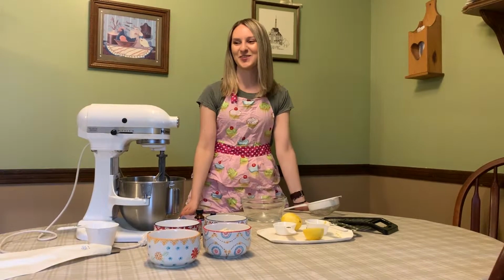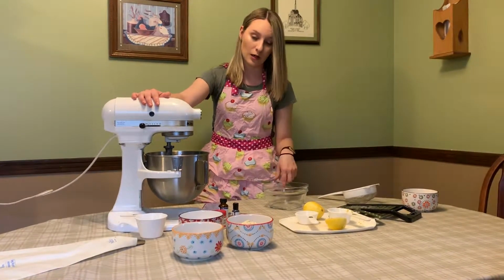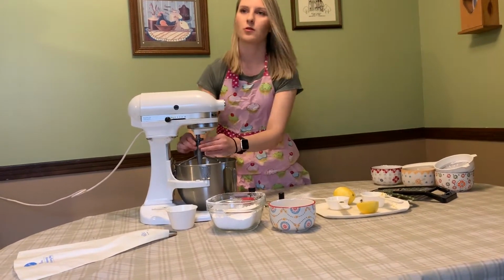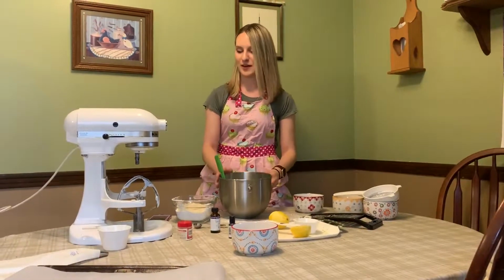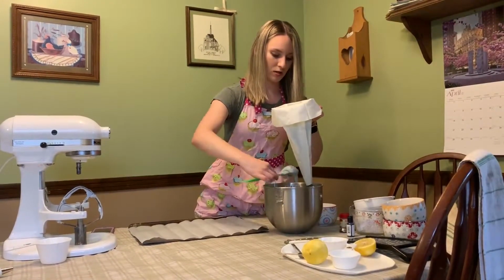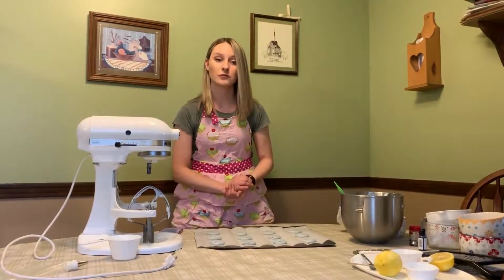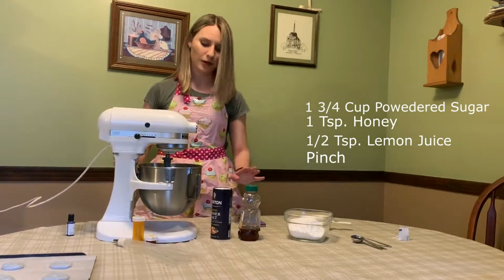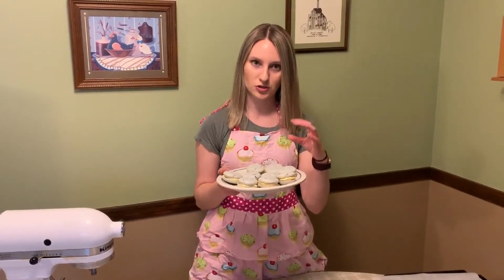Lavender Lemon French Macaroons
Destination: Paris, France

Traveling the world through food!